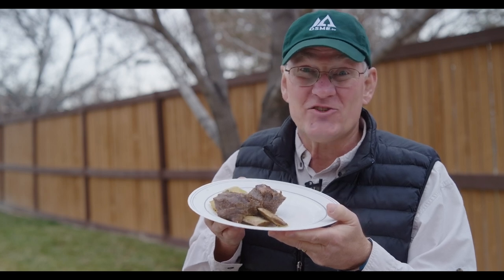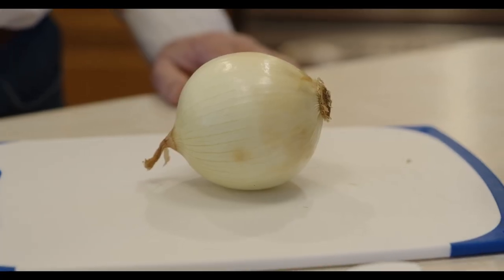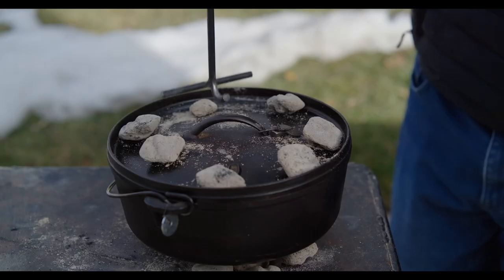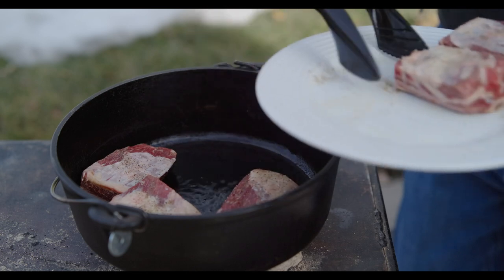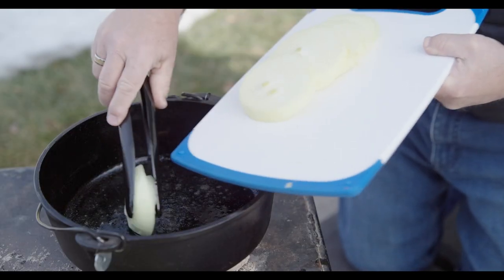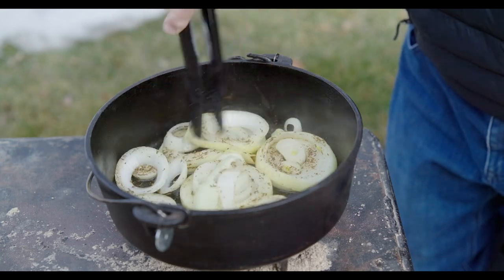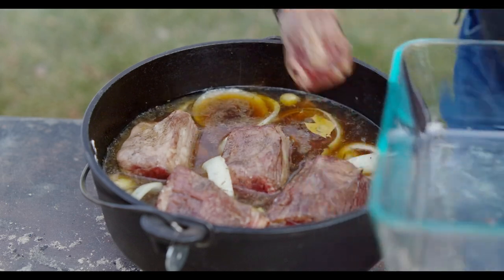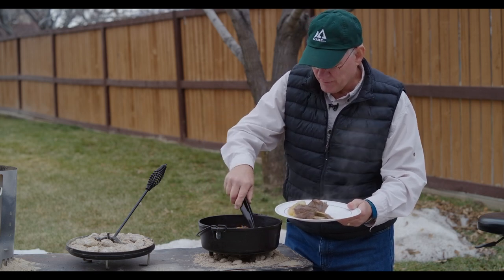Dutch Oven Braised Short Ribs | Easy Short Ribs | How to Make Short Ribs with OSMEtv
Today we're making a delicious Dutch oven braised short ribs! People tend to thing short ribs are a hard thing to do, but we'll show you just how easy short ribs can be with this simple recipe. If you're read, let's show you how to make short ribs, let's go!

Chapters
0:00 Intro
0:14 Ingredients
0:50  Let's prep!
1::02 Let's put it in the Dutch Oven
3:48 Let's take it out and enjoy!
4:30 Outro

Ingredients!

- Oil
- 1qt beef broth
- 2lbs short ribs
- Salt and Pepper
- 3 Bay Leaves
- 1 tsp Thyme
- 1 Yellow Onion
- 1 tbsp flower

Instructions!

- Cut up onion
- Dry off short ribs
- Add oil to Dutch oven, and add coals to heat up (Follow the rule of three!
- Add ribs and sear on all sides
- Remove seared ribs
- Add in Onions
- Add Thyme
- When onions are soft and start to  loosen, add 1 tsp flower
- Add Bay leaves, 1qt beef stock, and short ribs back into Dutch oven.
- Cook for 2 hours